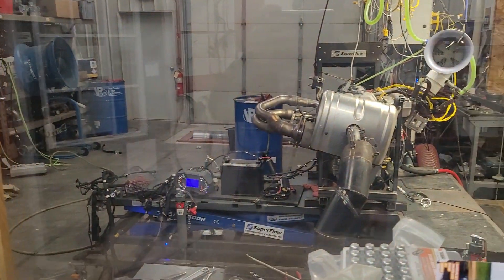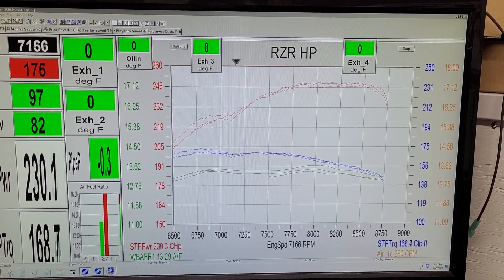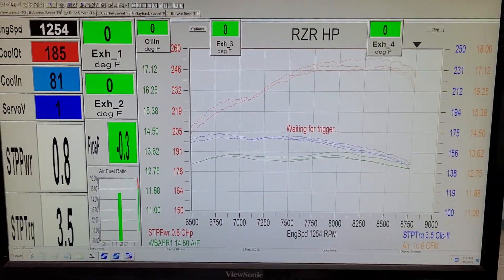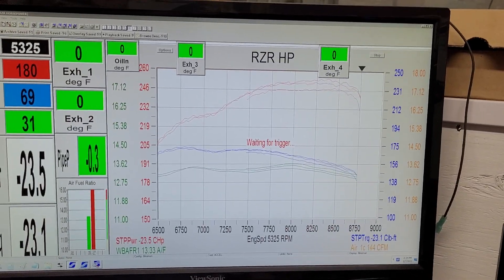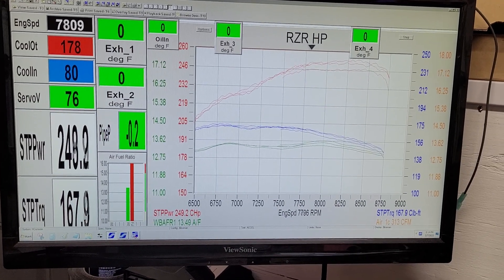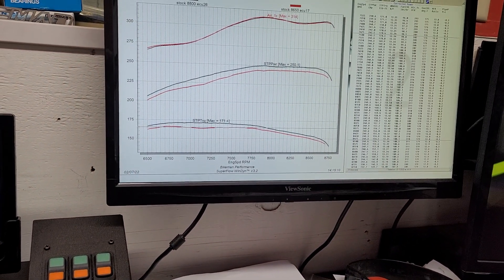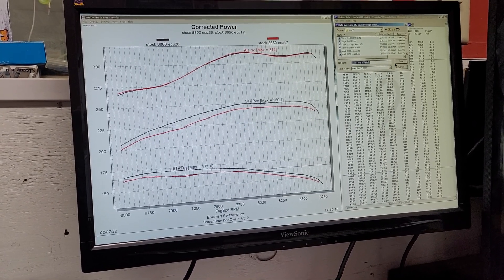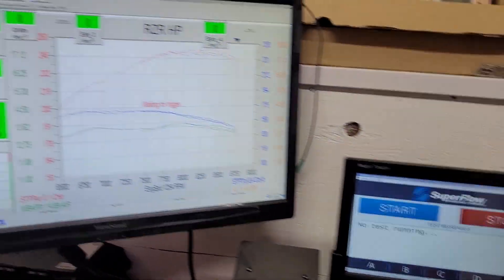HOW MUCH POWER CAN WE ADD TO THE POLARIS PRO R 2022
Stage 1 flash testing on the Polaris Pro R . Watch the real power runs of the Polaris Pro R at Bikeman . Stage 1 Flash is being created through Torque Link.